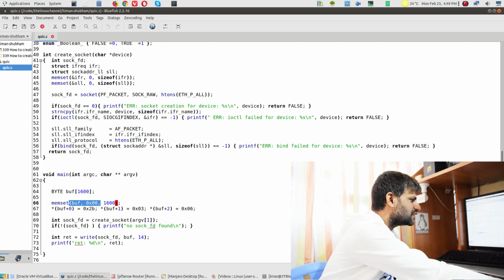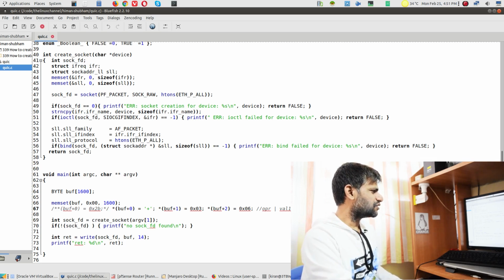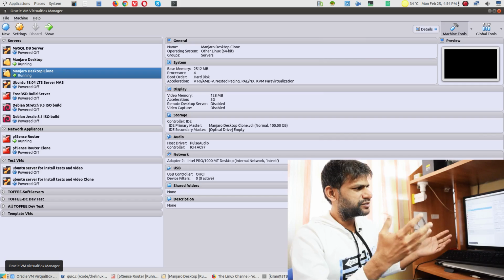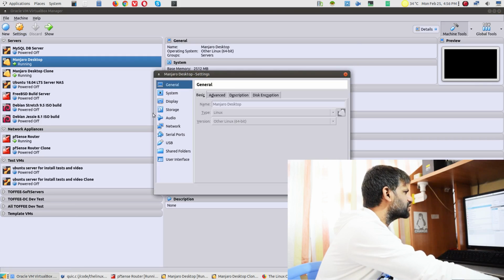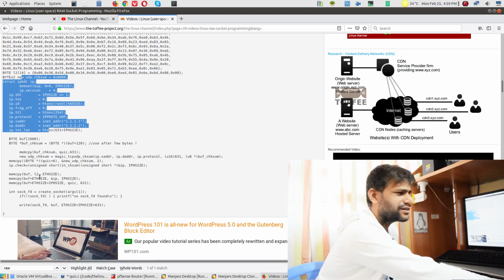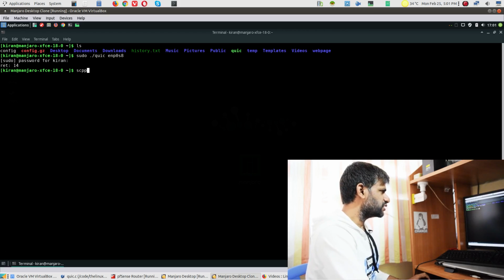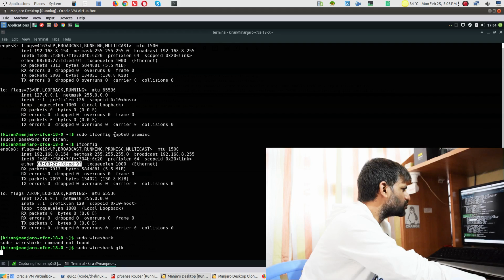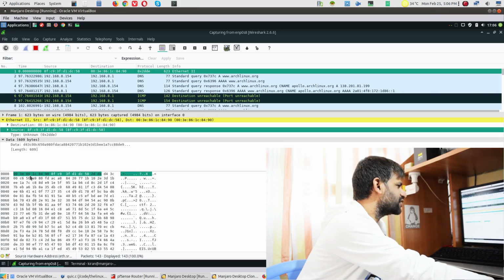0x1a7 My Research - My Rules | Promiscuous Mode | Network Protocol Architecture | The Linux Channel